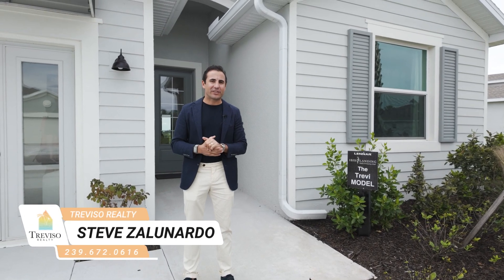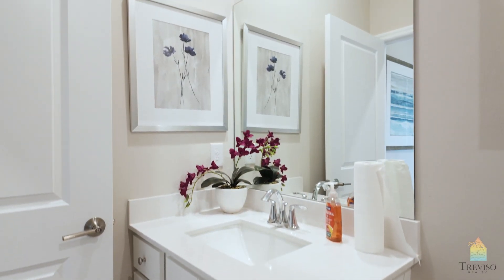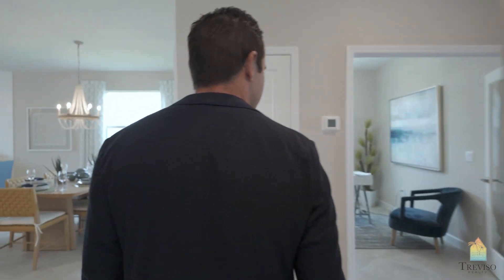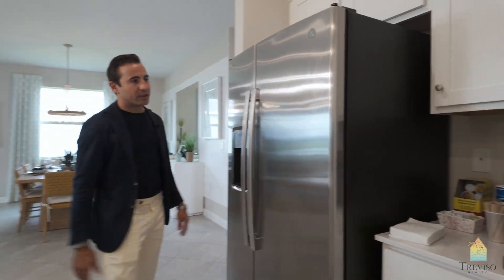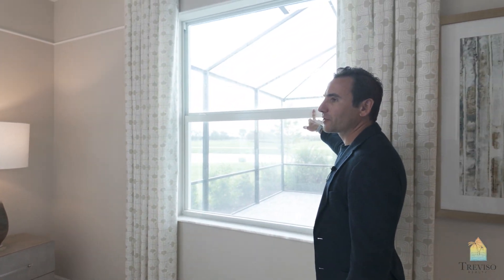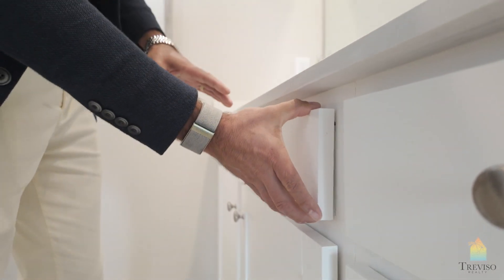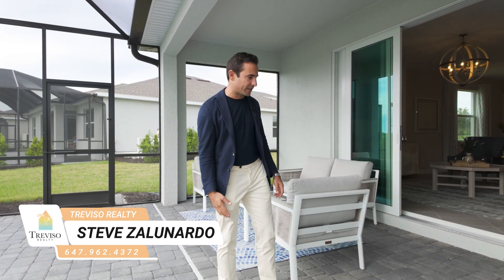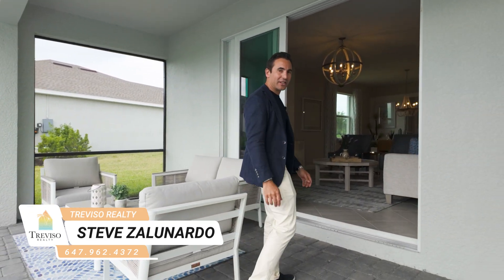🏡✨ Walk-Through Tour of the Trevi Model at Ibis Landing 🚶‍♂️🌺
Join us for an exclusive walk-through tour of the spectacular Trevi model home at Ibis Landing! 🏠🌴 Discover its elegant finishes, spacious layout, and all the amenities that make this house the perfect home. 🛋️🌳 Don't miss this virtual tour and explore your future home with us! 💫